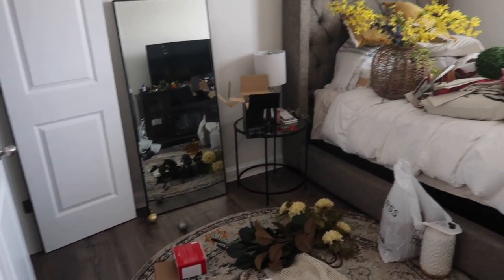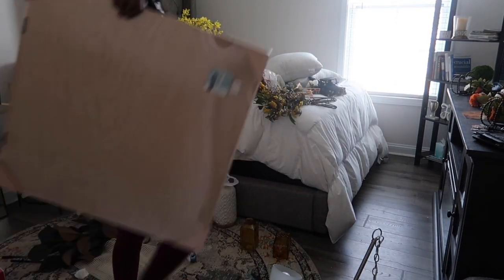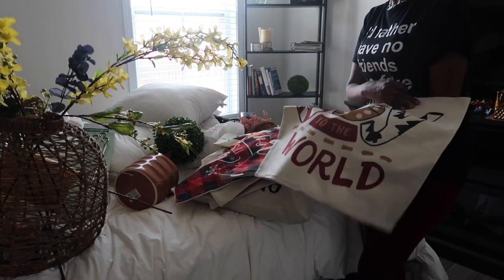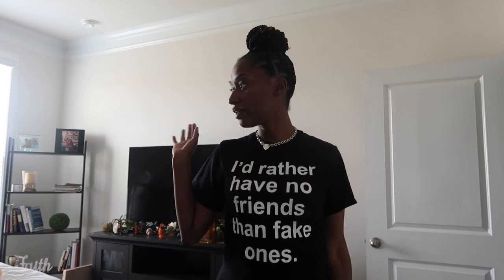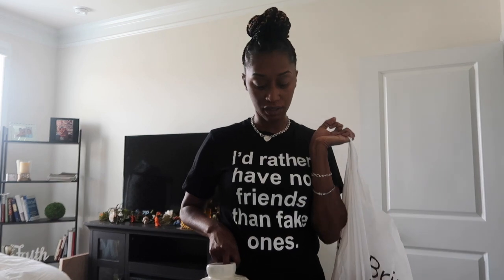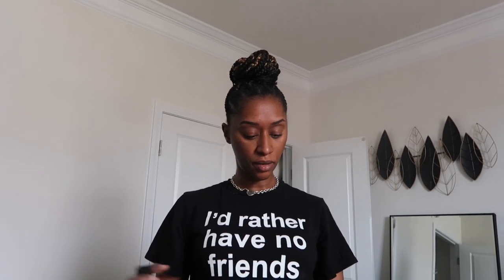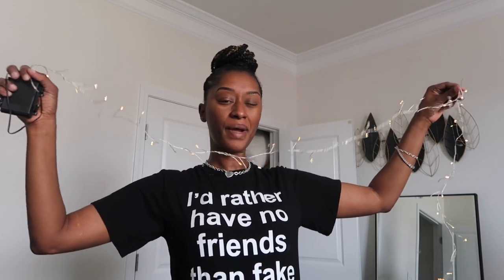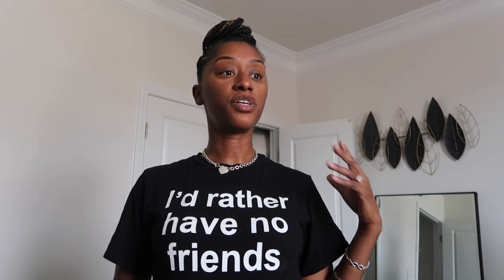Extreme Motivational Clean With Me| Guest Room Clutter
Hey Everyone,

Today’s video is some serious motivational cleaning. Let’s get it all done.

Wine: None today but my favorite is Stella Rosa Black or Red

Savings Challenges...

1. Ultimate Savings Challenges Book: Unique and Interactive Money Saving Challenge Book with Variety of Saving Challenges from $50 to $20000 | Daily, Weekly Cash Savings Tracker

2. Ultimate Book of Savings Challenges: 120 Pages Savings Tracker Journal| $500, $1000, $2000, $5000, $10000, $20000+ And More Money Saving Challenges| Easy And Fun Way To Save

3. 2023 Money Savings Challenges Book: Easy Cash Budget Saving Challenge Planner | Low Income Saving Challenges | Fun and Easy Way to Save $250, $500, ... Exclusive Yearly and Monthly Budget Tracker

Shop and Reward yourself:

Fetch Rewards:
Come save money on Fetch with me! Sign up w/ code 7DV7B & get 100 pts See you there!

Rakuten
Hey! I’m using Rakuten to get Cash Back at my favorite stores. Hate for you to miss out, so join now with my invite and get $30 after you spend $30. See Terms.

Filming
Film with Canon GS 7 X Marl II
iMovie and LumaFusion to edit

Music
Epic Sound